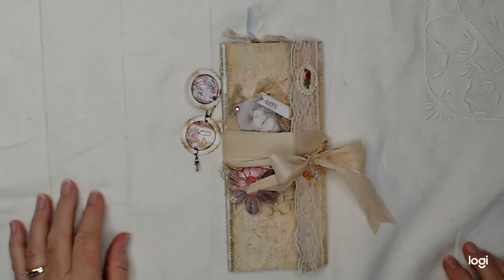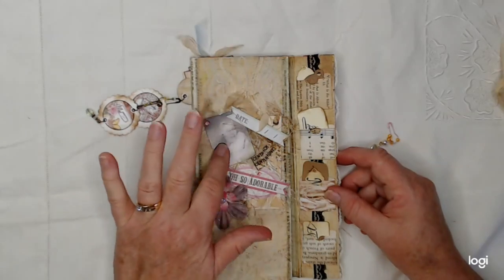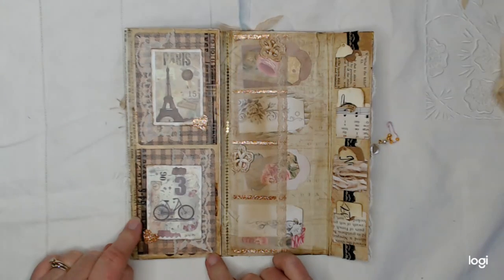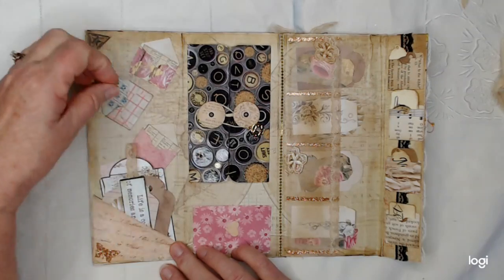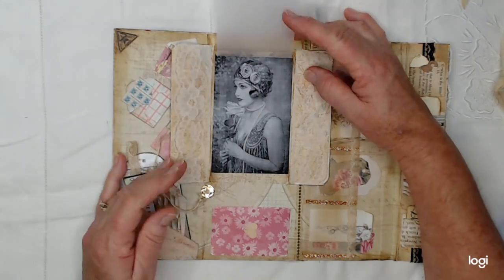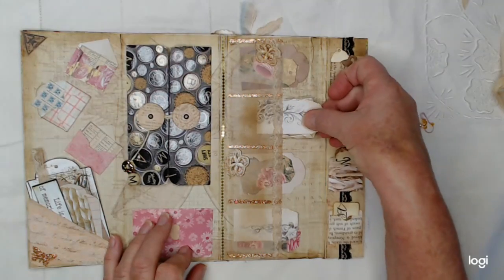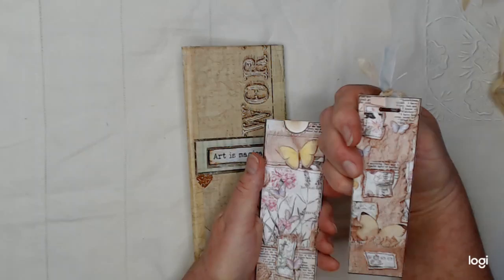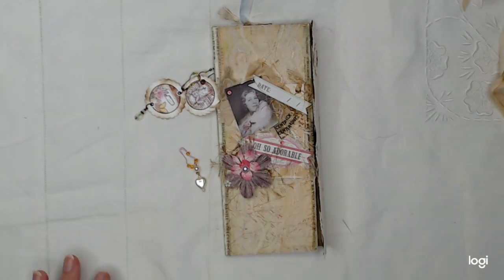Portfolio #3 Vintage Inspired Junk Journal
Hope you have a Blessed Week,

Carrie Chambless
Gulf Coast Journals